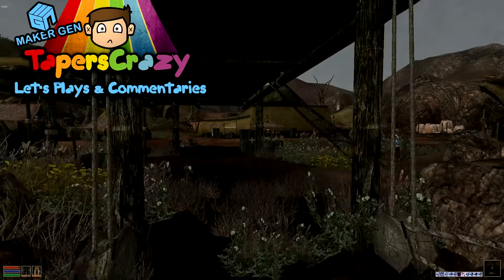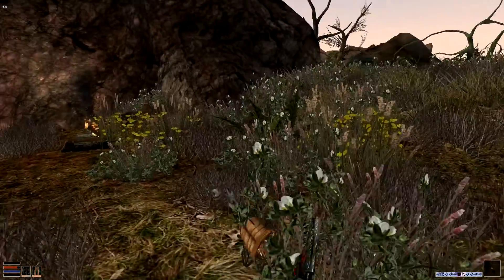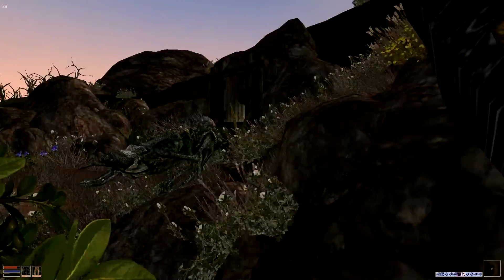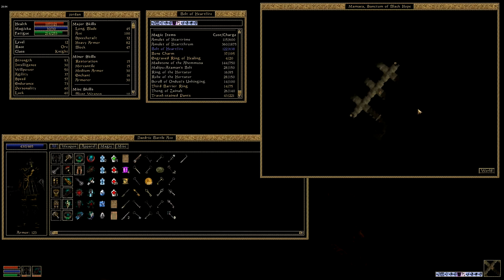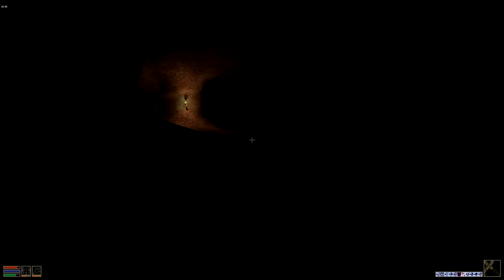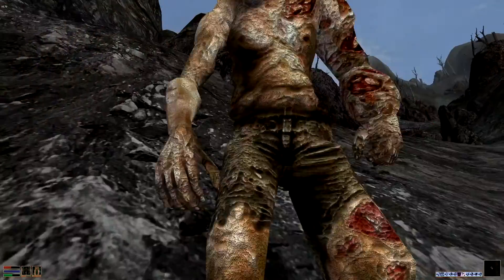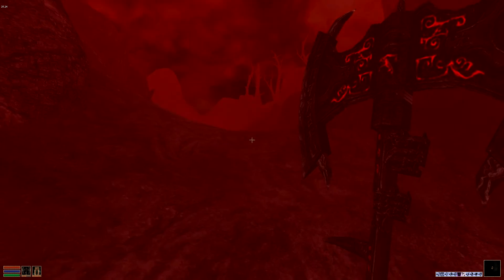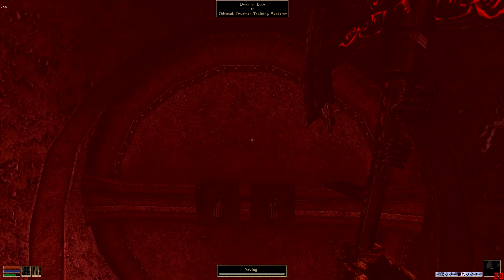Elder Scrolls III: Morrowind: Ep 64: Acquiring Keening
Jordan the Orc sets destroys the remaining ash vampires and looks for the legendary sword keening..